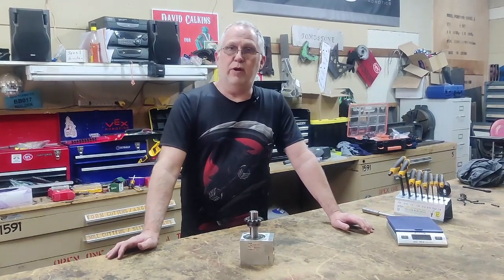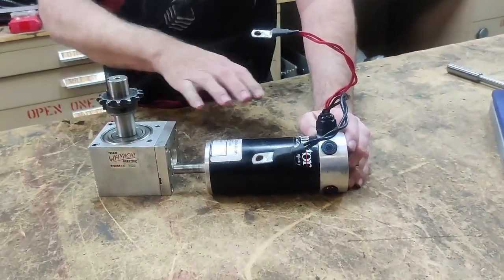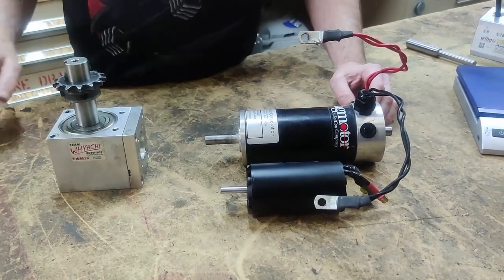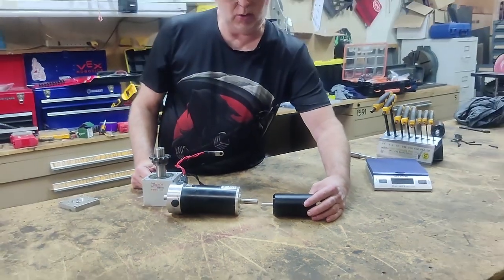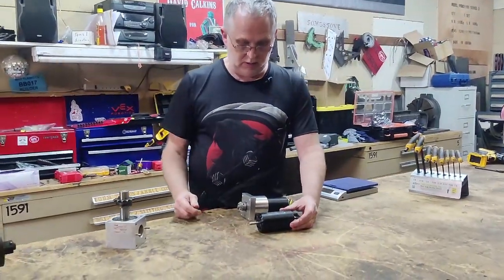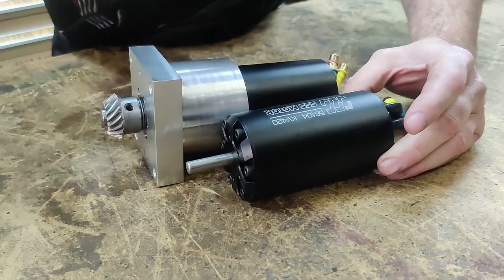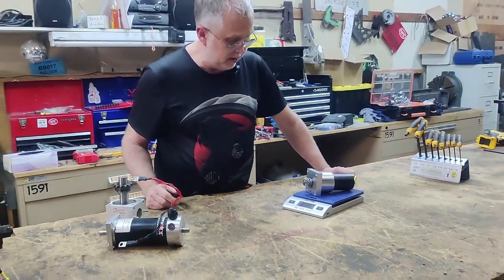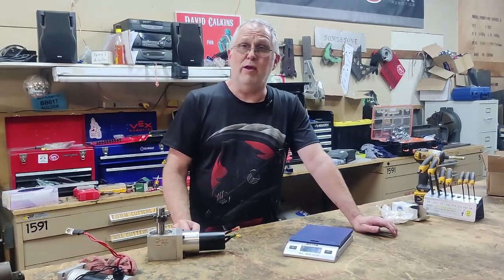Mortician 2023 - Weapon Motor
Setting up a brushless arrangement for the weapon on Mortician. A lot more power, and a lot more management to get it to work right :) But the rewards should hopefully be worth the risk and work!

Come check out Mortician at the Robogames event April 6-9.